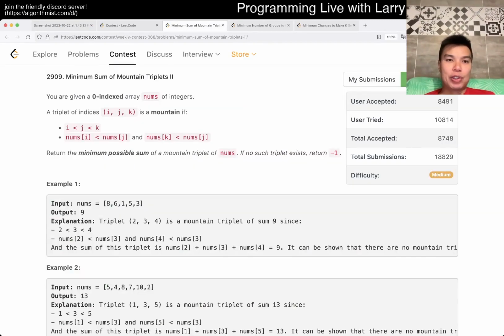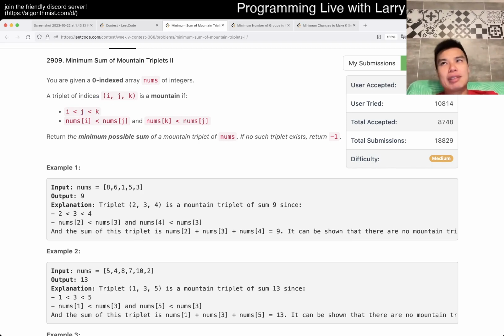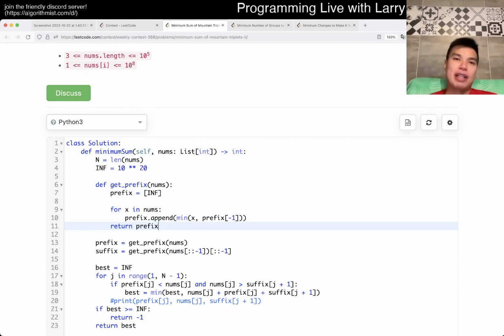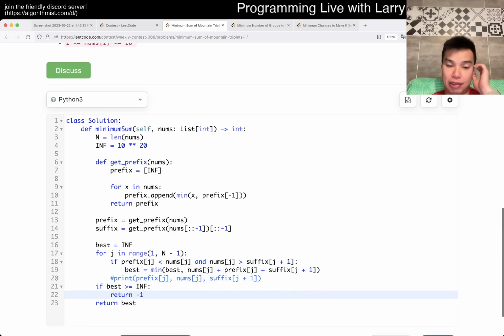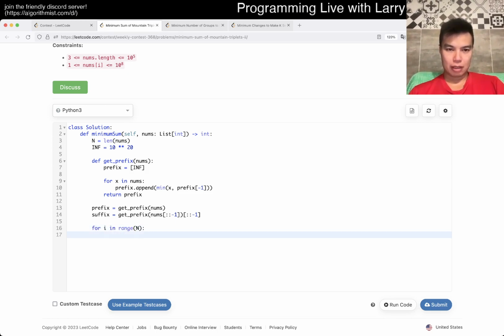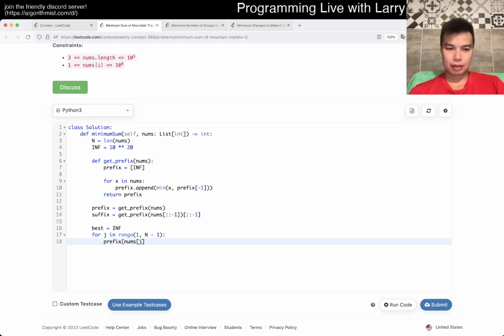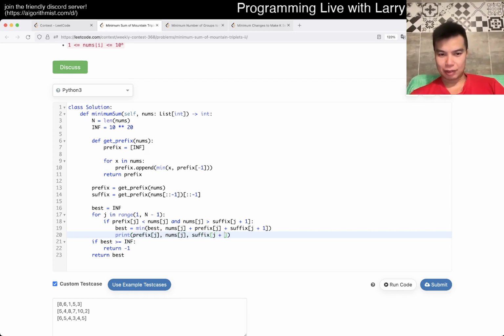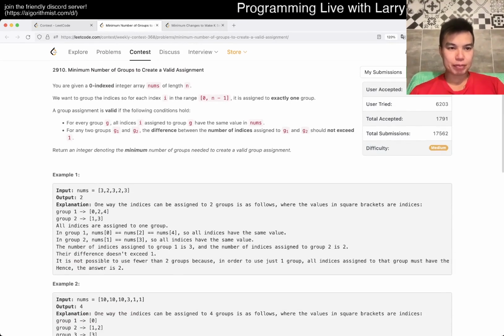2909. Minimum Sum of Mountain Triplets II (Leetcode Medium)